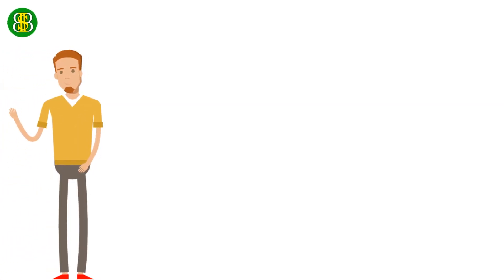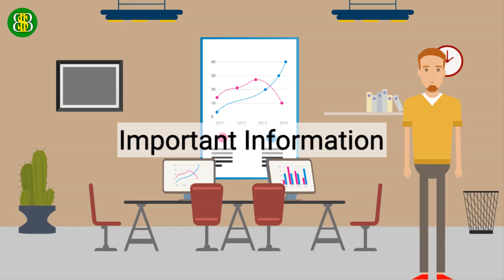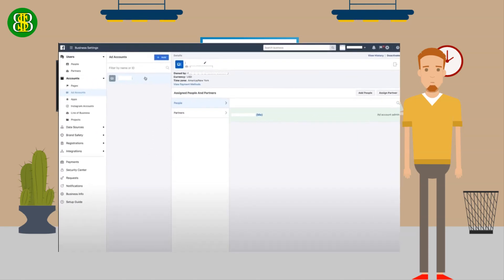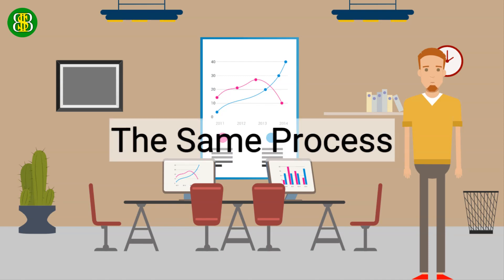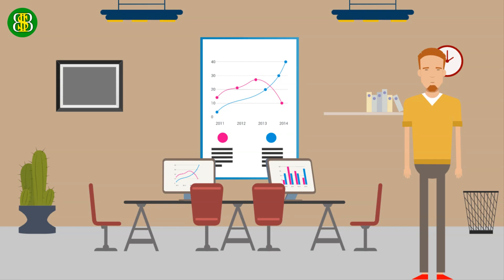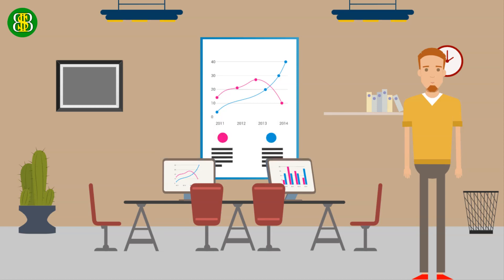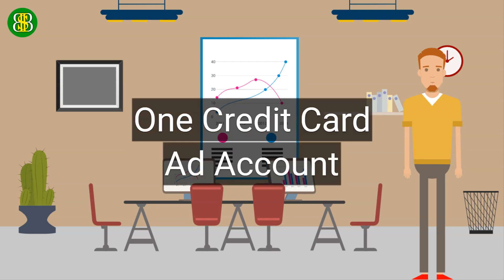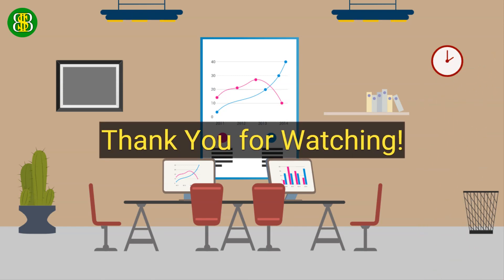How to Set Up Your Facebook Marketing for Success (The Super Affiliate Way)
In this video, you will discover how Super Affiliates set up their Facebook Marketing for success. There is a pathway to success and it is no different in Facebook Ads.

You just need to know how the Super Affiliates do it. Also, at the end of this video, you will discover a simple Super Affiliate hack that will make the biggest difference in Facebook Marketing.

With these Super Affiliate tips, you will have a great chance of succeeding in Affiliate Marketing even if you are a complete beginner. Learn how to start affiliate marketing the super affiliate way.

My name is Chris and on this channel, I show you how to make money online with some smart money tactics to help your finances and personal growth and how you can start earning income on the internet fast today so you can finally say goodbye to your 9 to 5 job.